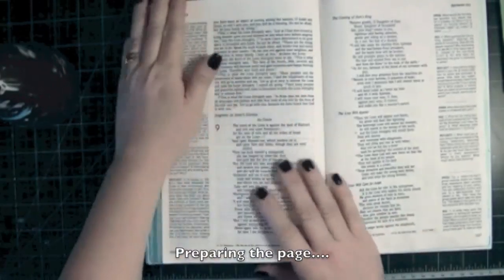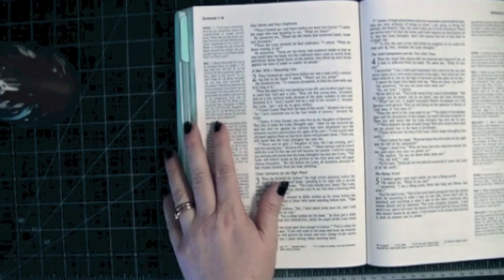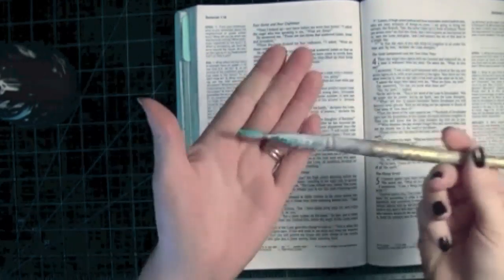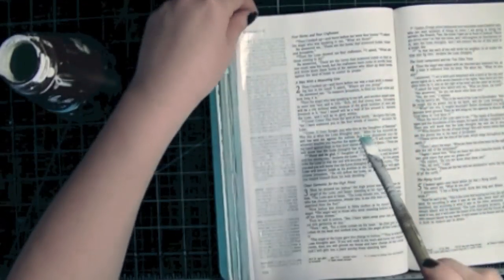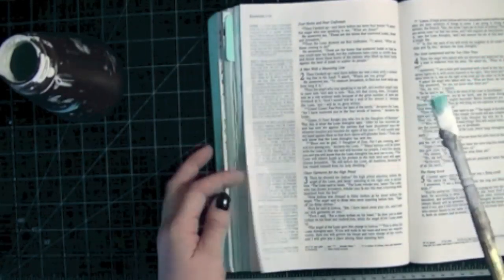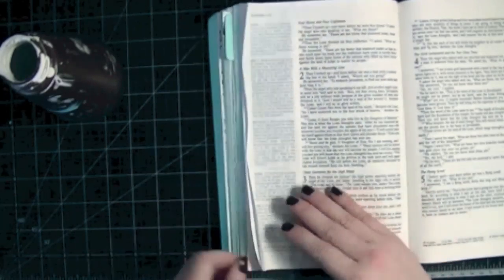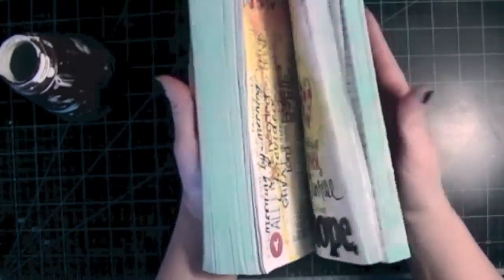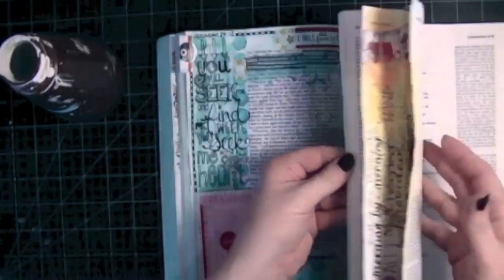A little Lettering Love with Shimmerz Paints!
A quick process Video on a Journal page and some simple text, and colouring with Shimmerz Paints

Products used.
Art Spectrum Gesso
Shimmerz Paints -Golden wheat, Marigold, Celery, Royal Red, Tickle me Turquoise.
For the paper insert.
Studio Gel Medium
The Crafters Workshop Stencil
Waxed Paper
Shimmerz Coloringz- Pink Stiletto, Heidi Ho Blue, Spritz- Rolling in the Hay